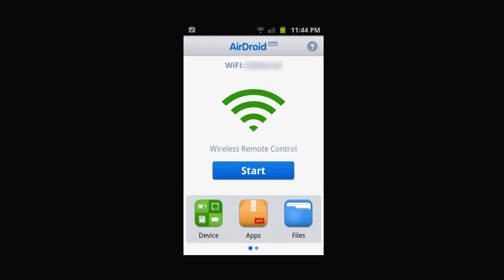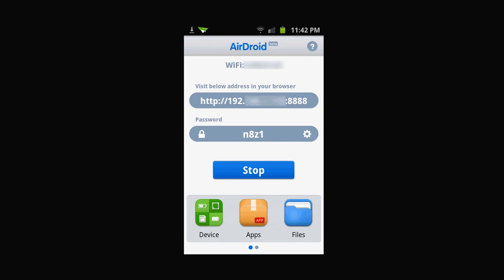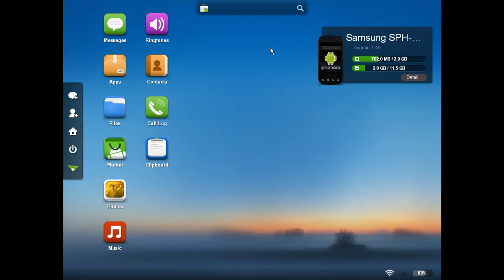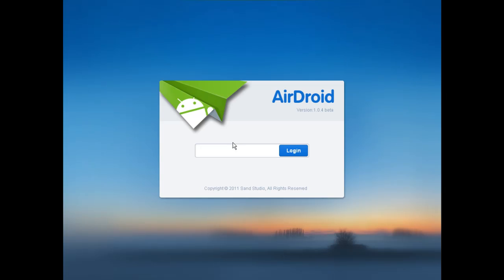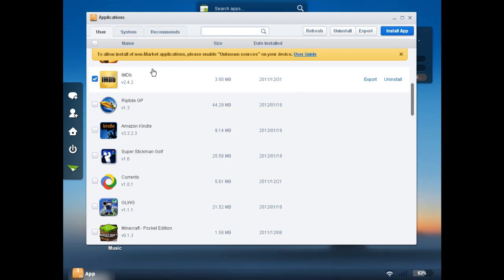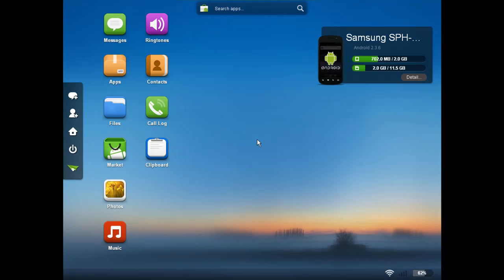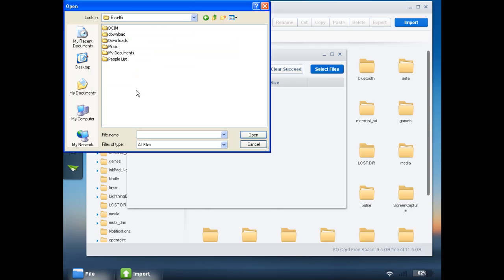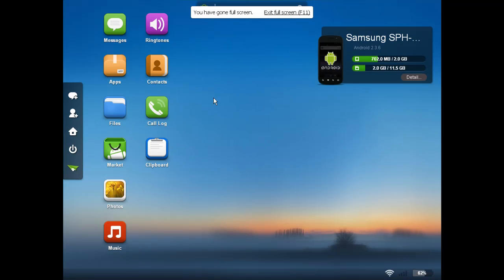Android App Review: AirDroid: Wireless Management of Your Android Device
So you have the latest, most awesome Android phone and you'd like to manage it via your computer.  But let's say you keep misplacing the USB Cable that with your phone.  Or in my case, my wife has stolen my USB Cable because she needed it.  Can you manage the phone in a different way?

The answer is yes.  If you have access to a wireless network in your home (Wifi), then you should check out AirDroid.  AirDroid is a free app from the Android Market that allows you to manage your Android device from your computer's web browser via a Wifi network connection.  And it works great.  Granting the ability to move files to and from you computer/phone easily.  Backing up pictures from your phone to even installing and backing up your app .apk files.  It's all there.